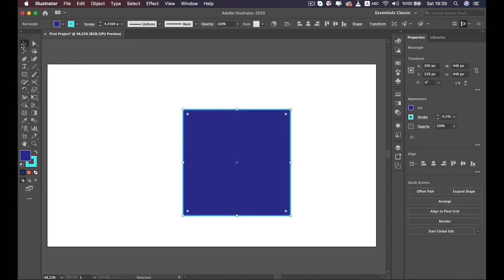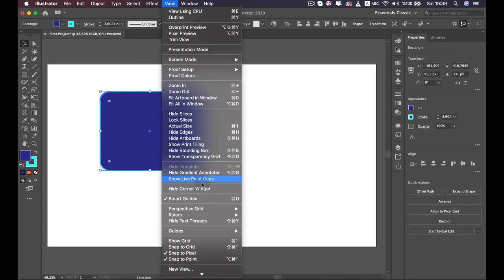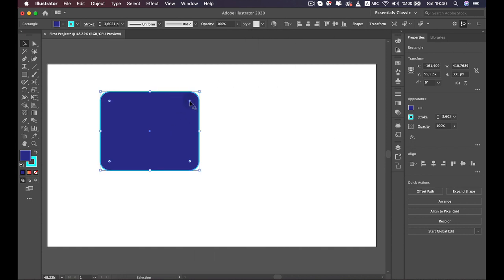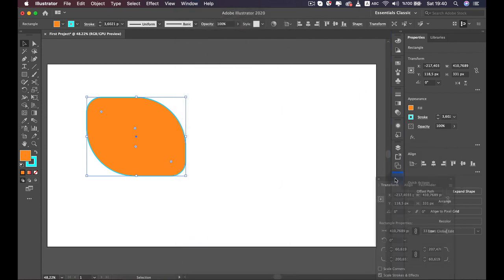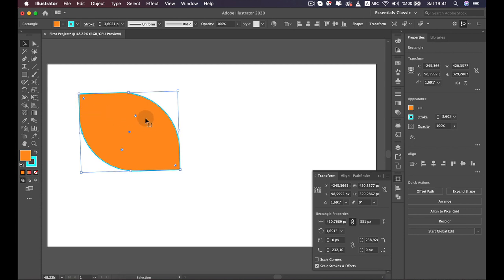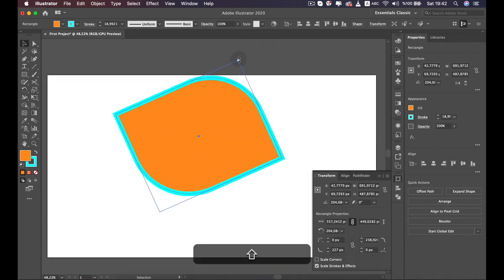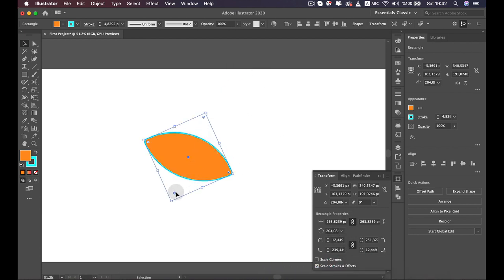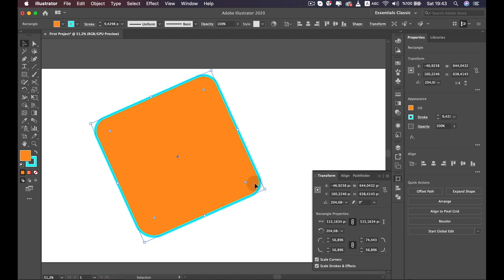#2 Transform Controls @Adobe Illustrator Mega Course Adobe Illustrator Mega Course #2024